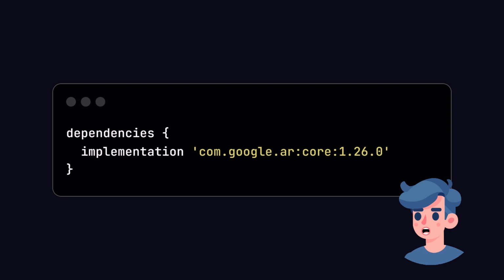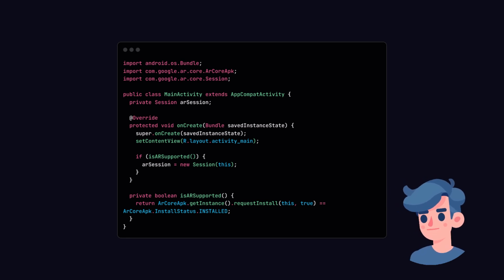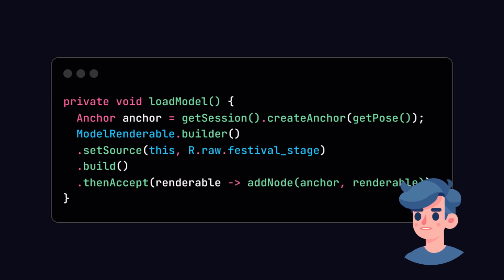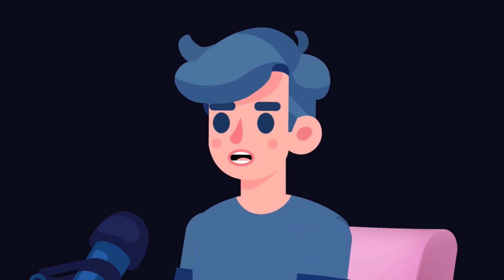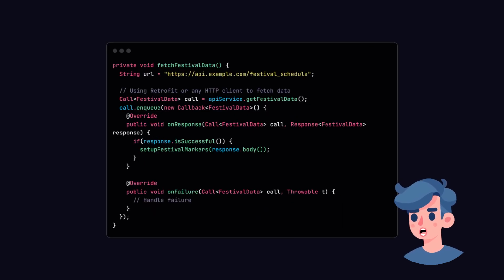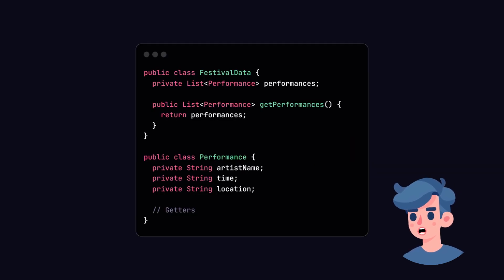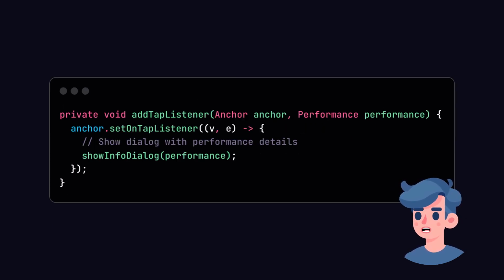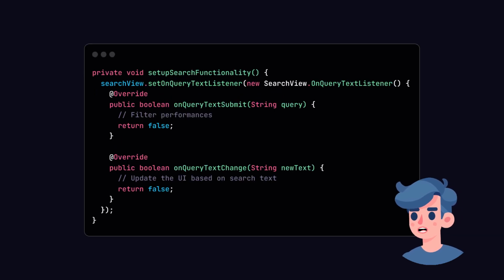Augmented Reality Festival Guides: Transforming Experiences